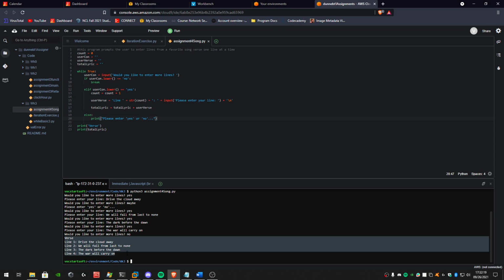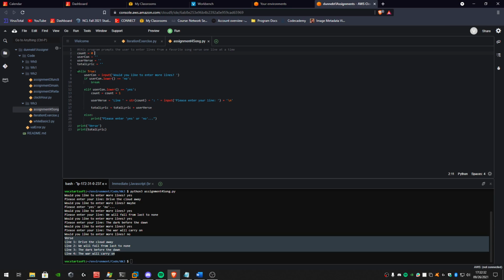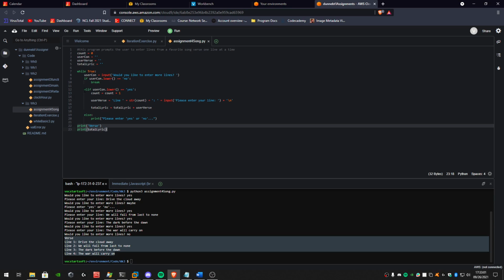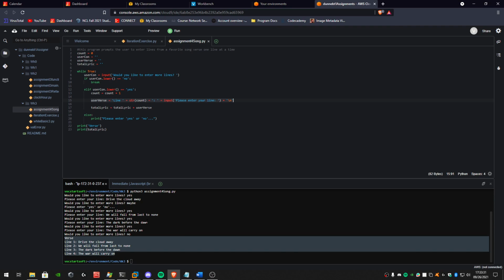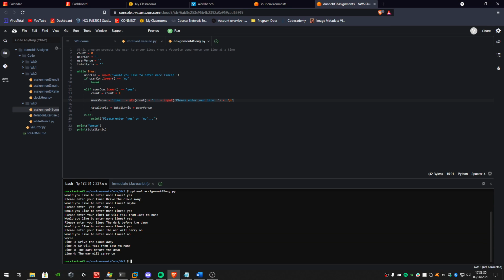Assignment 4 - Strings, Iteration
Assignment 4 Program Description and Demonstration.